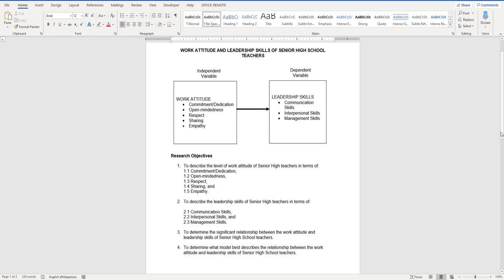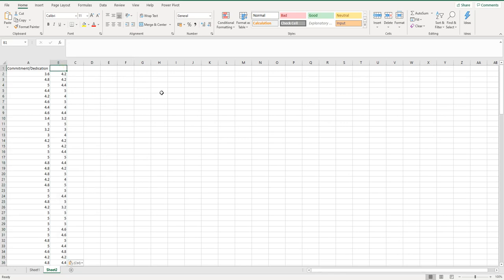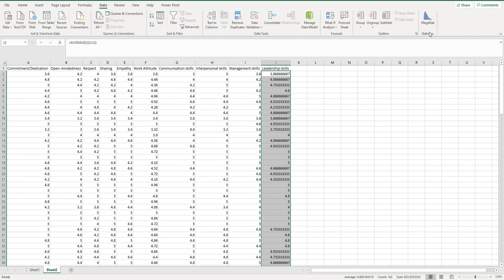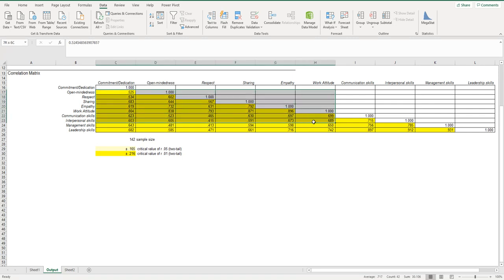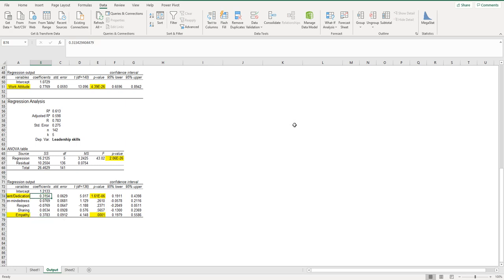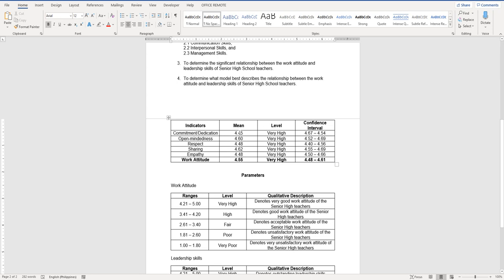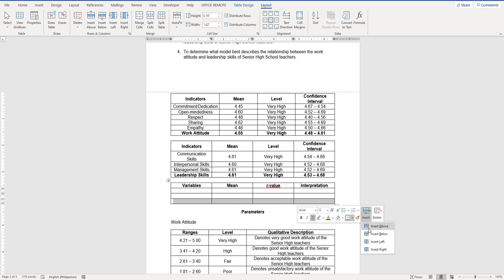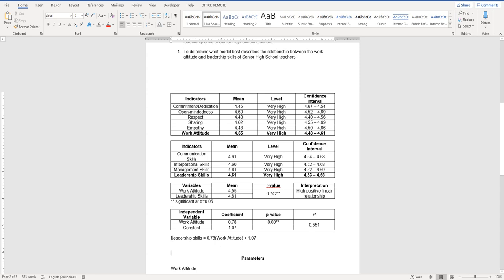correlation with indicator using MegaStat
correlation, r-value, r-coefficient, MegaStat, excel, indicators